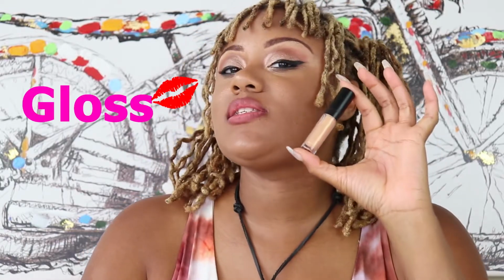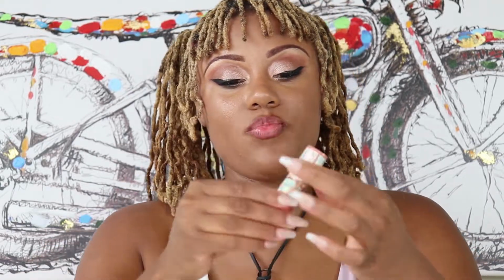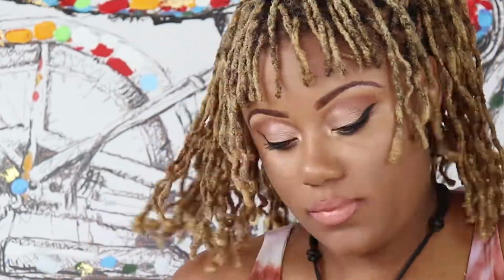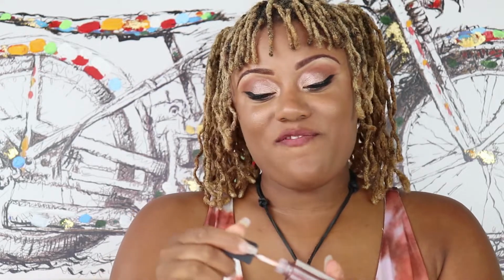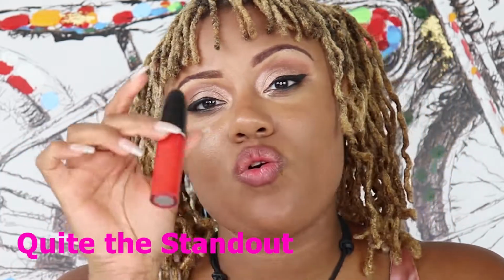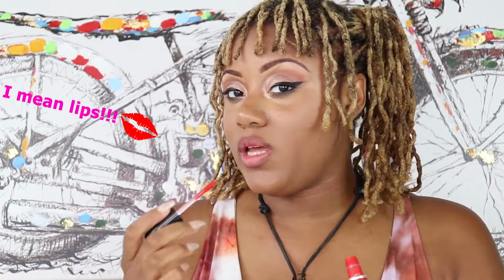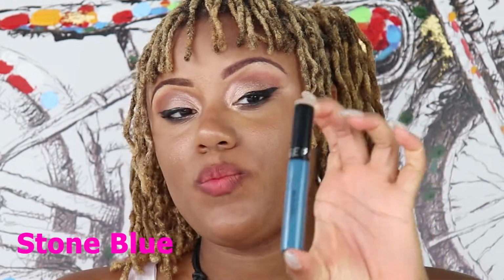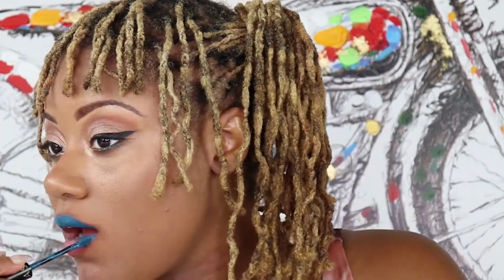Fall Trends ll Fall/Winter 2018 Lipstick Tutorial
Hey Everyone!! It's OFFICIALLY FALL!! This makeup tutorial video highlights my FAVORITE Fall/Winter  Lipstick Trends. It's time to break out the cozy cardigans,  beautiful boots, and if you're like me a MUST HAVE  fall Lipstick collection. So tell me what you think and show me your recreations of my looks ;)  ENJOY!

Lipsticks Used in the Video:

1. Gloss Trend: Bare Minerals "Smarty Pants"
2. Nude Trend: Sephora Brand Lipstories "Brunch Date"
3. Glitter Trends: Bite "Oyster Pearl"
4. Two-Tone Trend: Top Lip " MAC Quite the Standout". Bottom Lip "Jeffree Star Unicorn Blood"
5. Ombre Trend: Sephora Brand Liquid Lipstick in "Stone Blue". Center Color "NYX Liquid Suede Subversive Socialite"

SPECIAL THANKS TO THE MY STYLE AUTHORITY TEAM & VIDEOGRAPHER/DIRECTOR  IG: @alwinthesheriff

-COMING SOON--
How To Makeup & Styling Videos
TECH BARBIE TALK- YouTube Talk Show